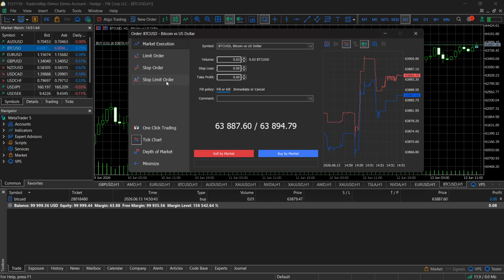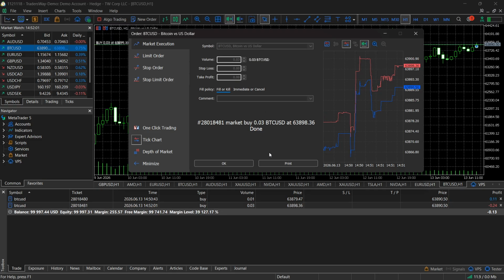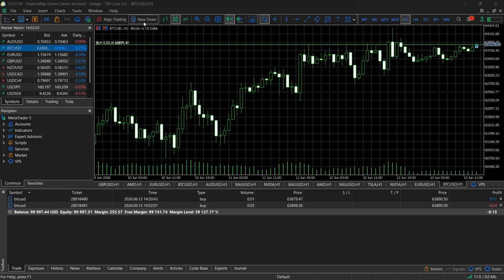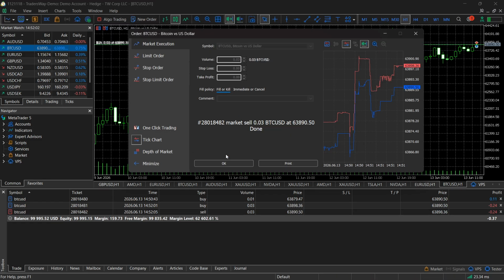How To ENTER TRADES On MetaTrader 5 (QUICK & EASY) 2026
In this video, I'll show you how to enter trades on metatrader 5. This is a full guide on how to execute buy and sell orders effectively using the meta trader platform in 2026. In case you've been trying to navigate entering trades in metatrader 5, this is the video you need to see!